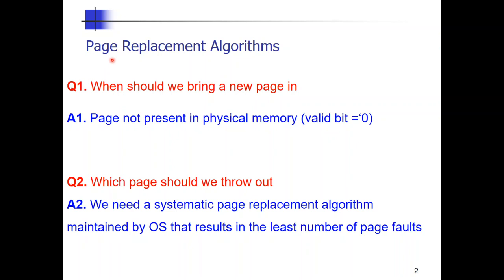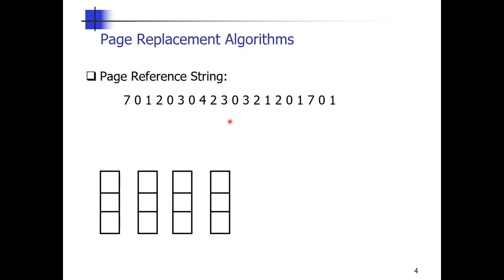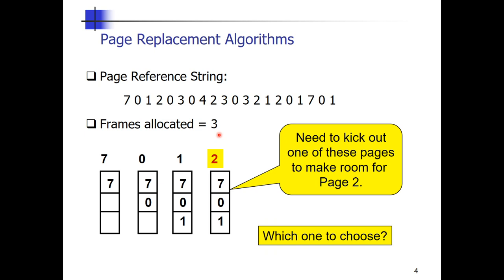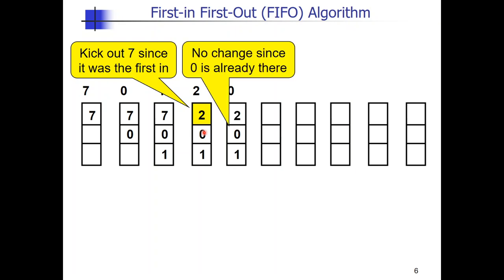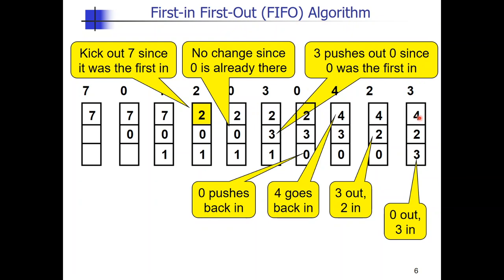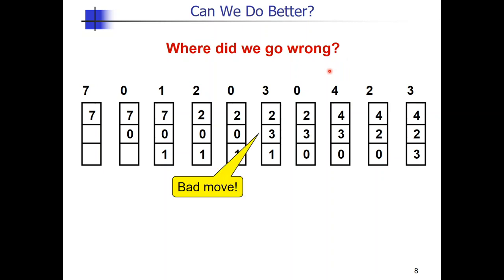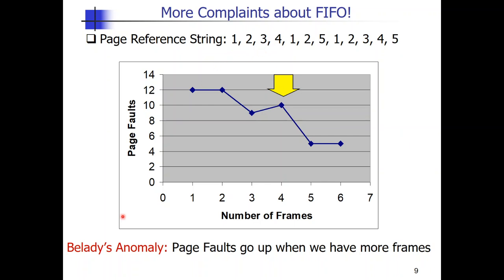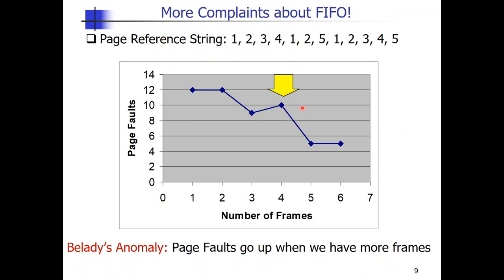Class 16a: Page Replacement Algorithms, FIFO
Page Replacement Algorithms, FIFO